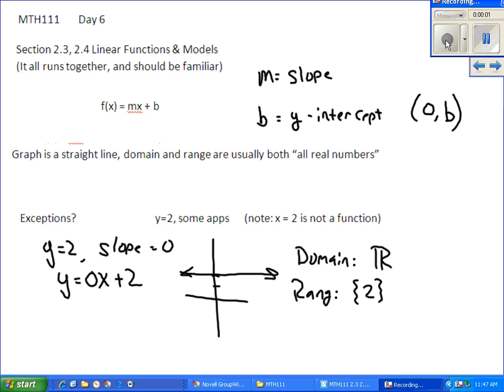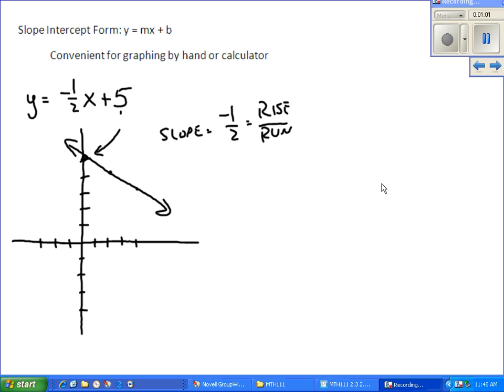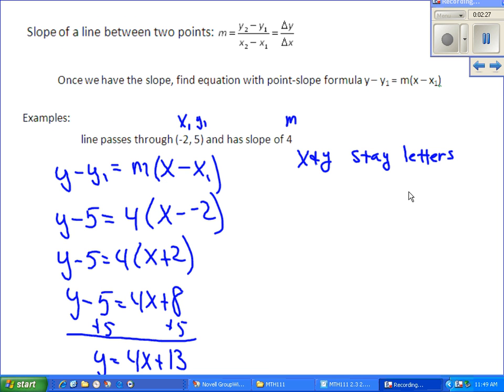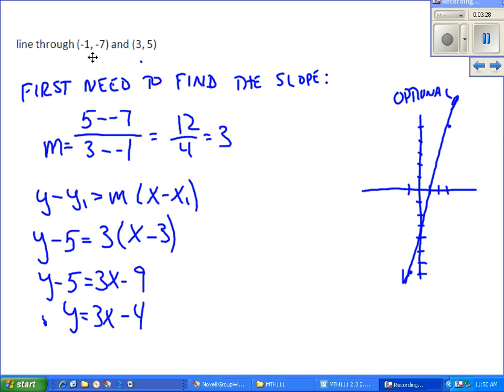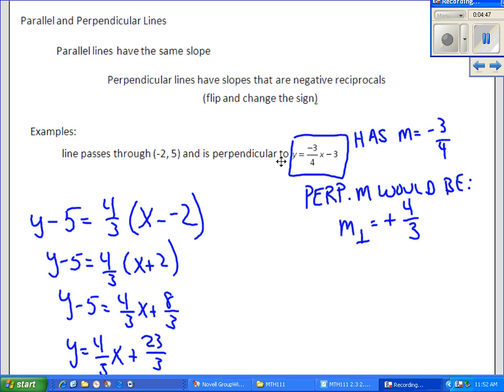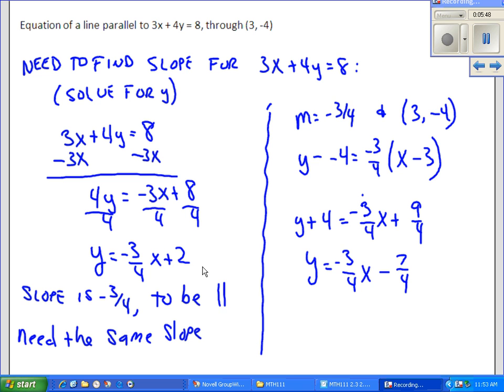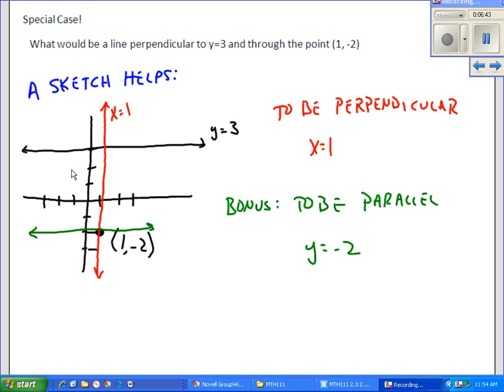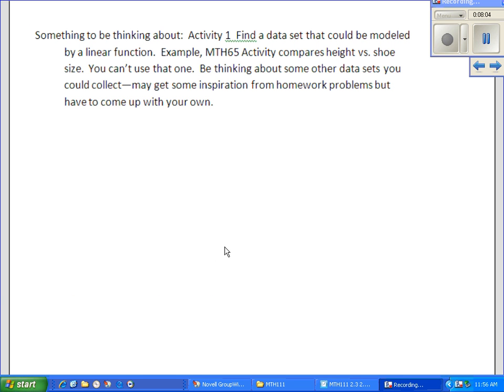Linear Functions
Sec 2.3: Working with Linear Functions